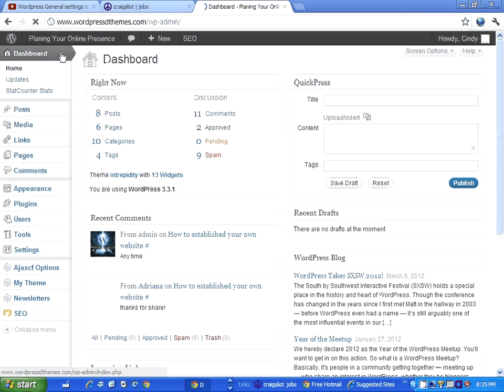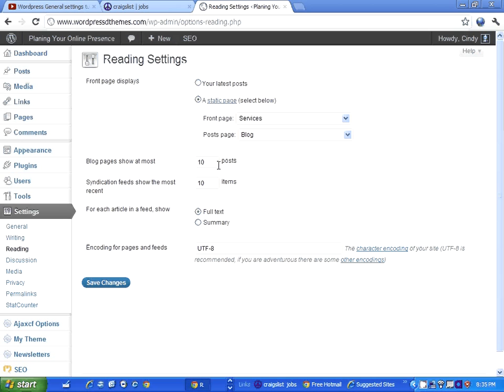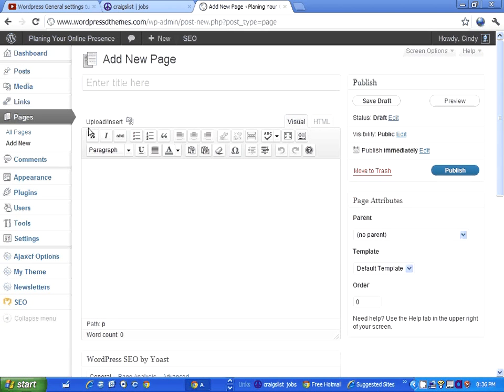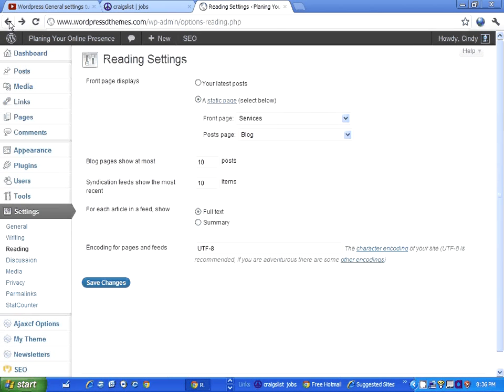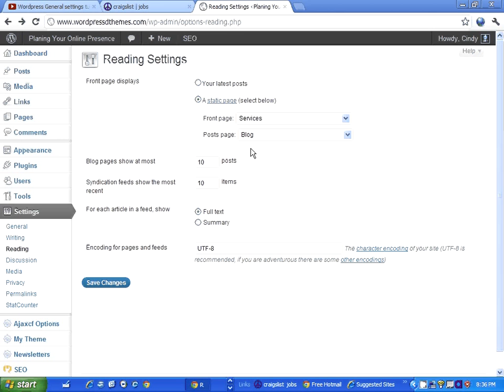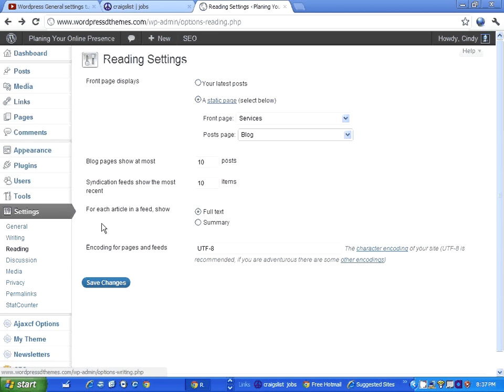How to add a blog to your static website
Learn how simple it is to add a blog to your static website/WordPress